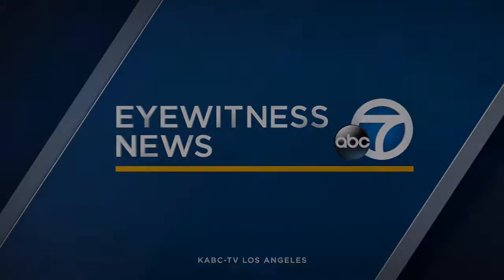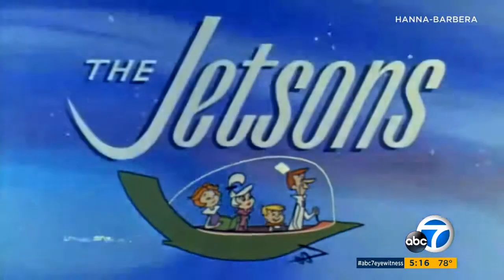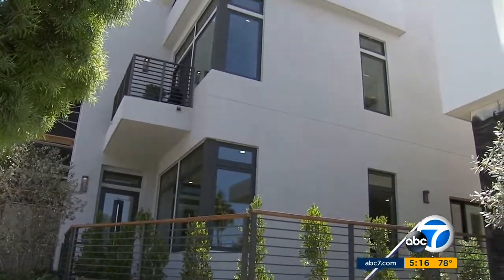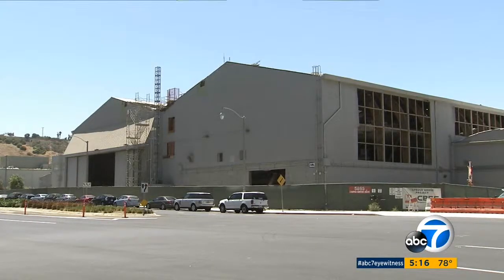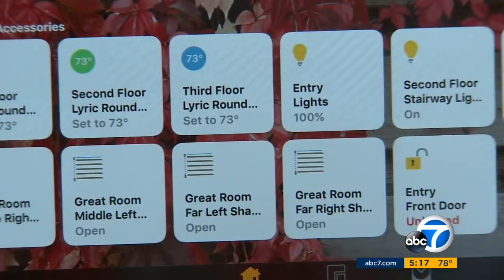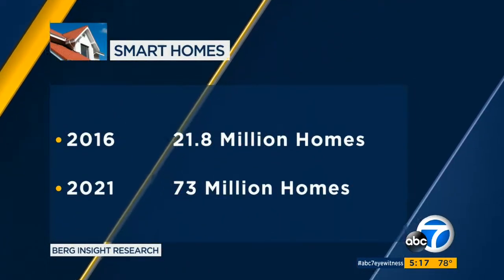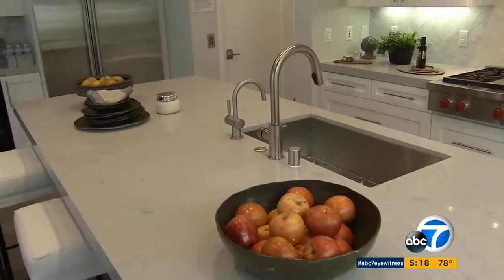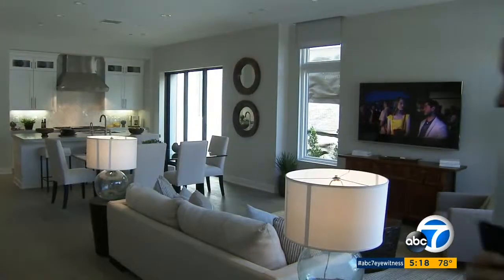Back to The Future: High Tech Homes in Silicon Beach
Back to the Future: Los Angeles' first smart-home neighborhood opens at Playa Vista, Silicon Beach. Brookfield Residential COO Adrian Foley announces Apple HomeKit "Connected Home" system standard in all homes at The Collection, 66 new luxury homes in Playa Vista.